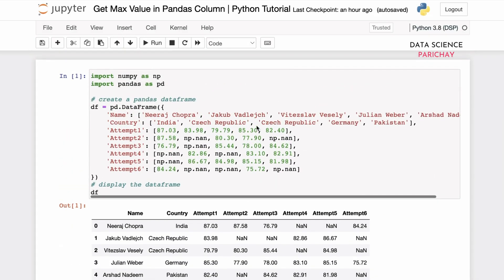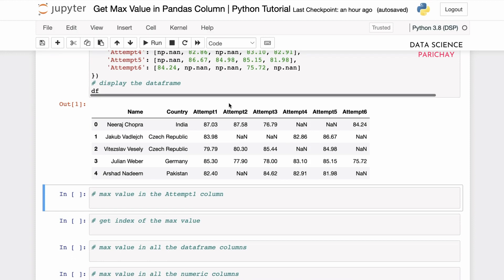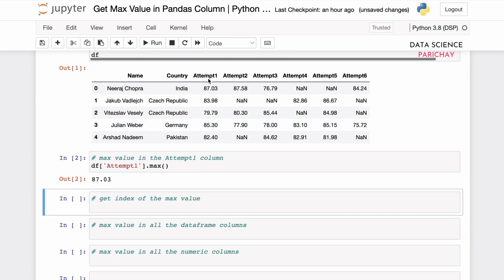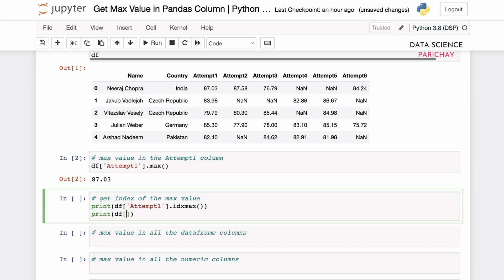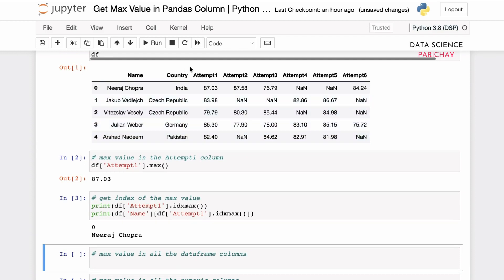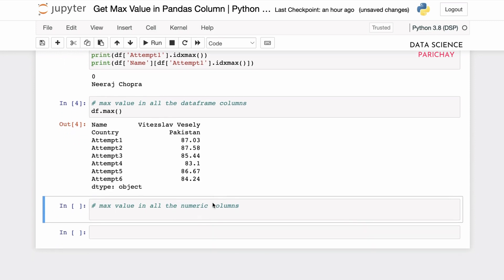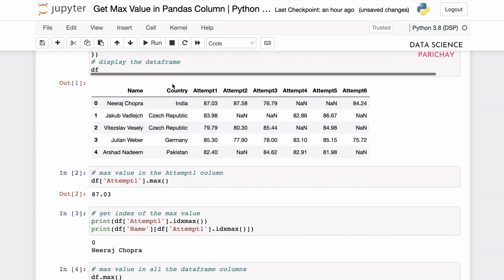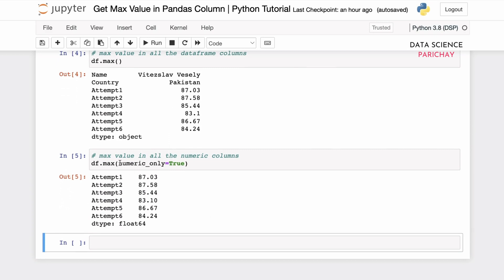Get Max Value in Pandas Column | Python Tutorial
How do you get the maximum value in one or more columns of a Pandas Dataframe in Python?

In this tutorial, we explore how can we get the max column value in a Pandas Dataframe . Watch this video for a complete step-by-step approach along with code and relevant outputs.